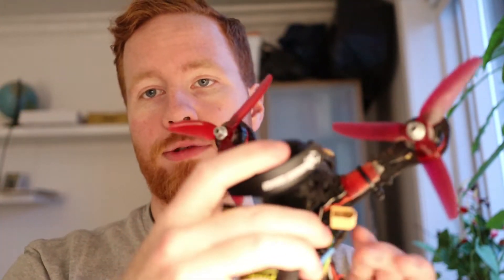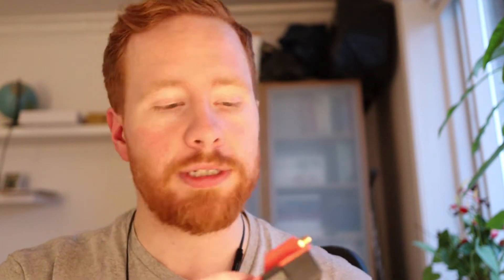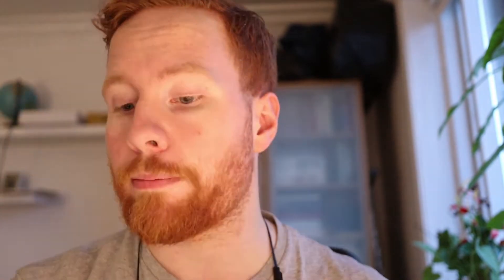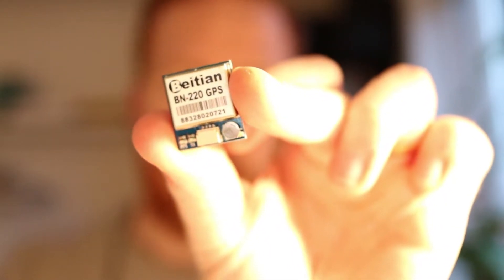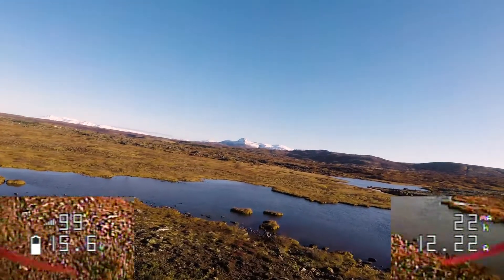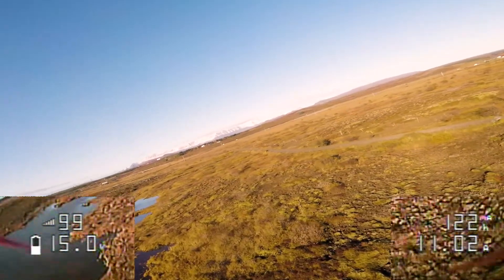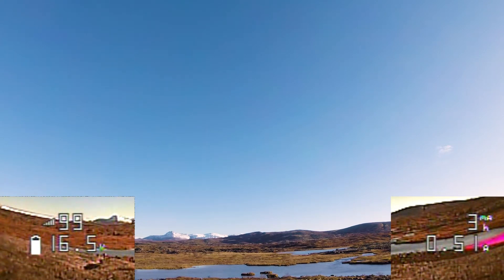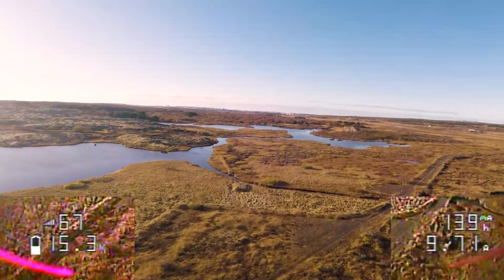Long Range FPV Drone Build with FrSky R9M and TBS Unify Pro - Part 1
Hey everybody! For a long time I've been considering getting into long range. With the recent low-cost offers on the R9M system it was hard to not at least try it out. So I bought some parts to upgrade one of my freestyle builds for long range. I ended up rebuilding it almost from the ground up, taking out everything except the motors and ESCs. The result was pretty good but I'm still figuring out some issues with signal strength and RSSI drops at short range.

I think the issue may be that I incorrectly installed the OpenTX 2.2.3 nightly build.

Timelapse music: Mike Noise - Low Earth Orbit

Full parts list:
PiratFrames Sloop v1.5 Frame
Bardwell F4 AIO v1.2 FC
Emax Bullet 30A ESCs
Emax RS2205S motors
Runcam Swift 2
TBS Unify 5.8G Pro 5V
TBS Triumph 5G8 Antenna
FrSky R9MM Receiver